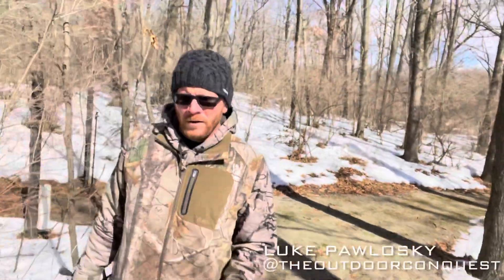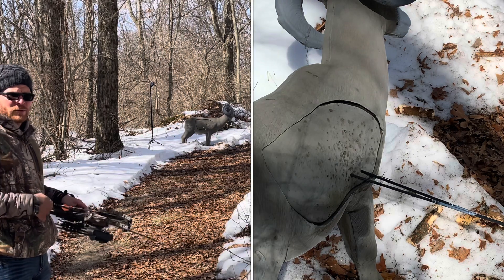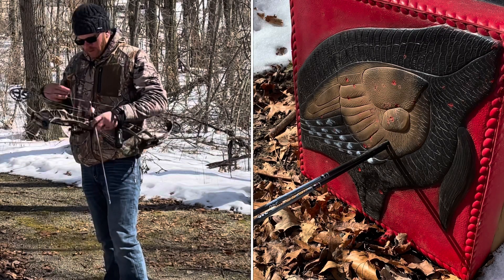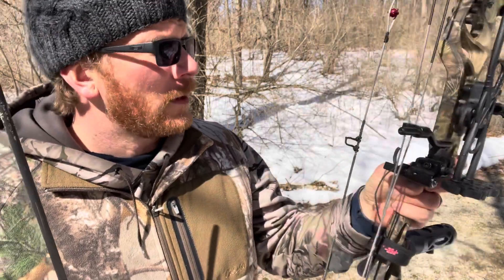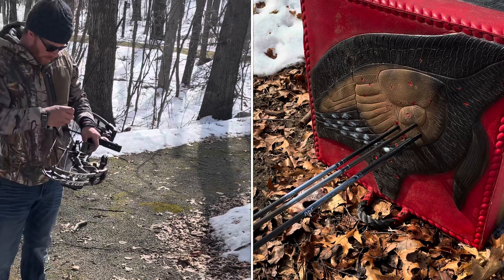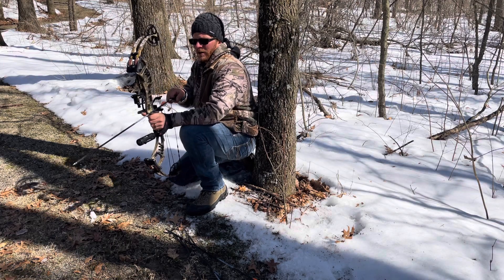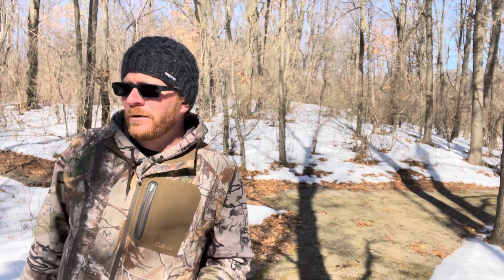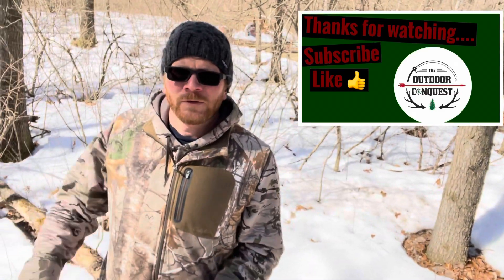3D Archery Shoot | Archery Trick Shot | Spring Turkey Hunting | Slow Motion Archery Sound Effects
In this episode I take you along with me for a day at the outdoor 3D archery range located within the Ortonville State Recreation Area Gun Range.
We are getting ready to put the ice fishing gear away for the season, and are transitioning into spring turkey hunting.
One thing I noticed in this video when I sped up, and it slowed down the arrow flight, is how loud the arrow actually is when it’s traveling. Let me know what you think also. I’ve always thought when a deer gets startled after you release an arrow toward them, it was the string of the bow that makes them jump. I’m starting to think it’s the arrow in flight itself.